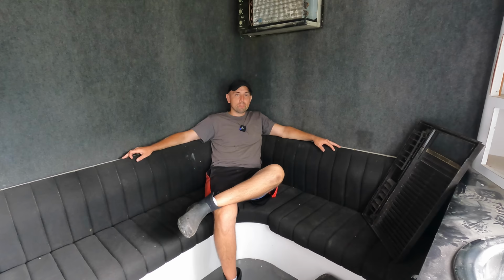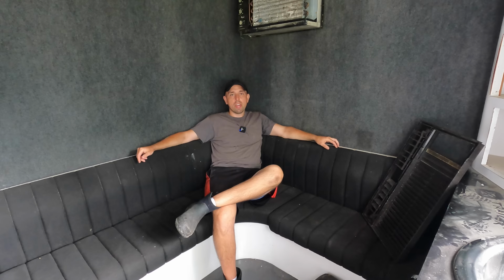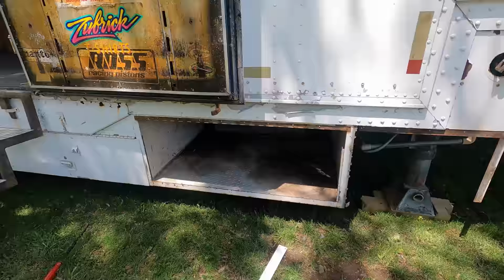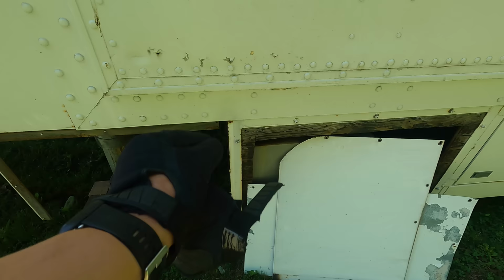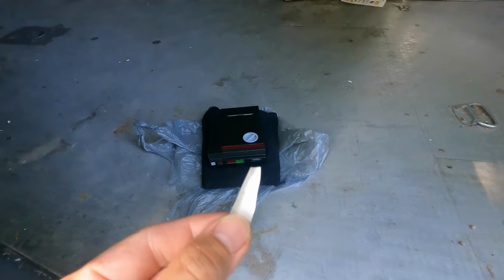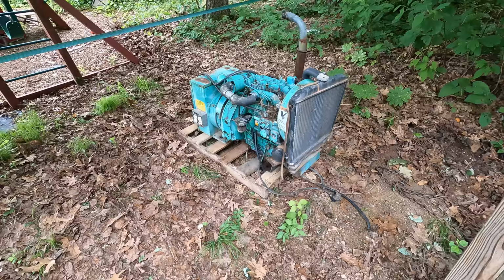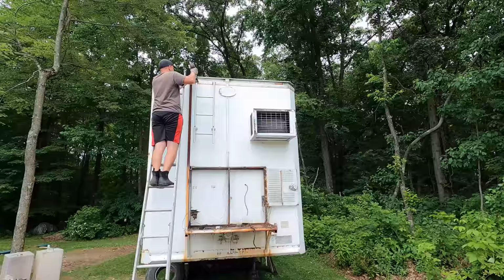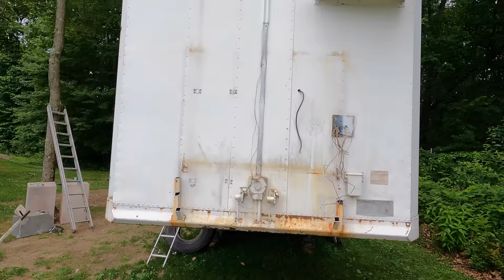Knight Rider Dorsey Trailer Teardown Begins! PLUS Removing that Huge Generator from the Front!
The screen used Knight Rider trailer begins to look more like it did back in 1986! We remove the generator and start ripping off the underside belly boxes.

blazertracer88
Ingo
Jens Poulsen
Karl West
Mike P
Nick Hernandez
OrionGamerCat
Perth KITT
Peter Mclachlan-Wortley
Robert Barr
Roland de Herder
Roy Arbogast
Simon Gil
Simon Scott
Steven Medcraft
Todd Odabashian
Alex Woods
Allen Singer
Andrew Liendo
Anthony Uk
Antti PirttimÃ¤ki
Dominic White
Eric Everest
Fixy Clary
Kenneth Mattsson
kirk1015
Knightfire83
KnightRider499
Lauri Vaikkanen
Michael Pomposello
Robbie Harris
Teo van de Bunt
Tommy Truelove
Wayne Medeiros
Scott Brown
Edward Ruskin
Hazel Kitching
Dan Murphy
Dan Cragg
Steve McCormack
Scott Parlow
DC Little
Joachim Hebel
Daniel St Louis
Stefan Feyle
Stephen W. Evans
Haylet Munday
Sam Smithv
Daniel Steininger
Suz
Jenny Etherington
Florian Goosman
Kevin Hathaway
George Burnett
NCTRenegade
John118
Jethro894
Nik Mauer
Alex Colquhoun
g3n3r1cl10n
Karl Wood

0:00 Teaser
2:41 Intro
3:13 Teardown Begins
5:10 Freeing the Axles from the Shadows!
5:59 Analyzing a Paint Chip
6:23 Eric Prepares for FUN!
7:33 The KNIGHT RAT!
8:19 Eric Gets to Clean Up Mouse Poo & Cacti!
9:52 Removing the Generator & Bracing
14:22 Wrap Up
14:58 Special Thanks to Our Patreon Supporters!